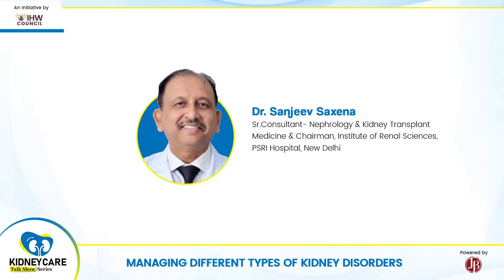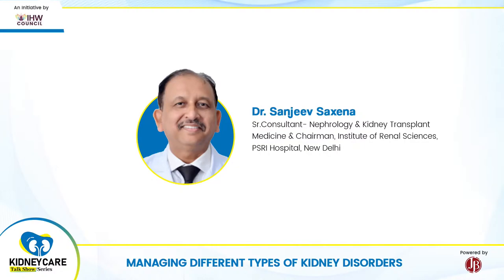Kidney Care Talk Show Series | DR Sanjeev Saxena